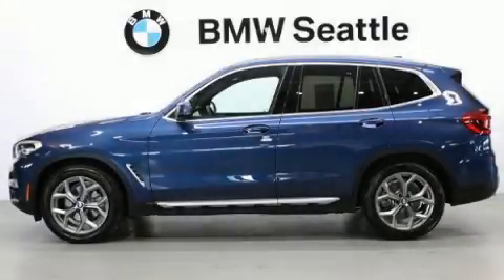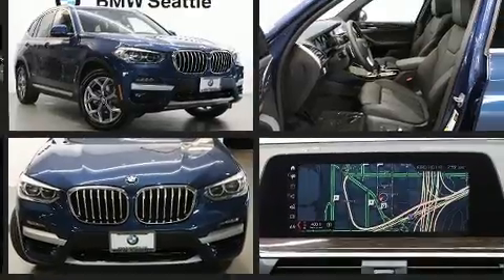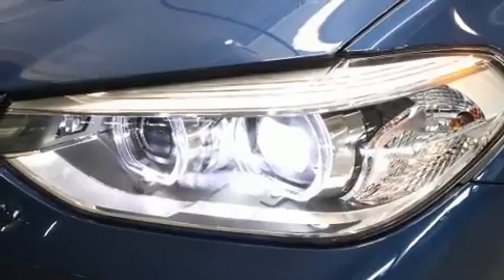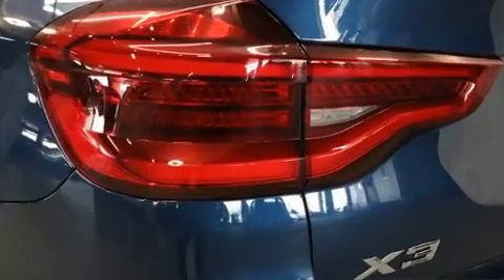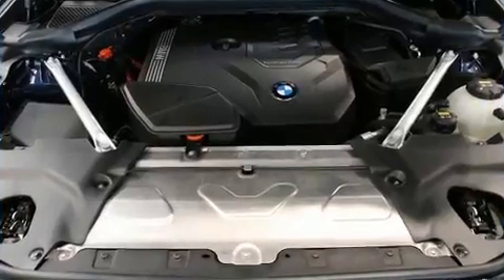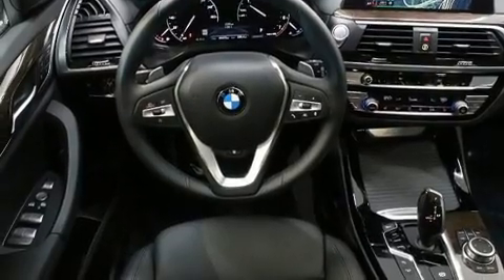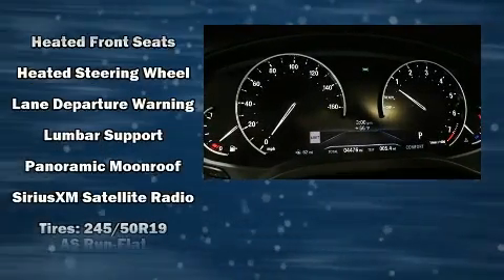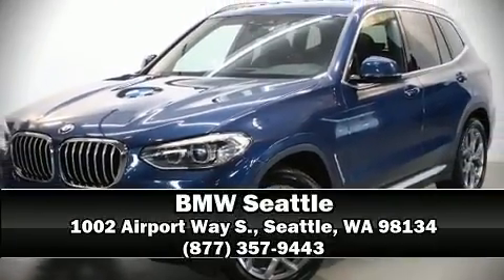2020 BMW X3 xDrive30i in Seattle, WA 98134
BMW Seattle
1002 Airport Way S.

Experience driving perfection in the 2020 BMW X3. With fewer than 5,000 miles on the odometer, this is a technologically advanced vehicle for the sport-inclined driving enthusiast! Smooth gearshifts are achieved thanks to the efficient 4 cylinder engine, providing a spirited, yet composed ride and drive. The engine breathes better thanks to a turbocharger, improving both performance and economy. BMW prioritized comfort and style by including: delay-off headlights, front and rear reading lights, a built-in garage door transmitter, automatic dimming door mirrors, tilt steering wheel, turn signal indicator mirrors, and power seats. For drivers who enjoy the natural environment, a power moon roof allows an infusion of fresh air. BMW ensures the safety and security of its passengers with equipment such as: dual front impact airbags with occupant sensing airbag, front side impact airbags, traction control, brake assist, ignition disabling, an emergency communication system, and 4 wheel disc brakes with ABS. Electronic stability control stands out as a technologically savvy innovation, keeping you better connected to the road. This vehicle has achieved Certified Pre-Owned status, by passing BMW's rigorous certification process. We know that you have high expectations, and we enjoy the challenge of meeting and exceeding them! Please don't hesitate to give us a call.